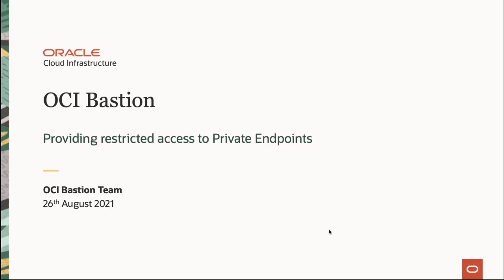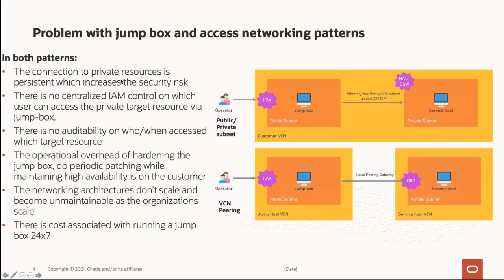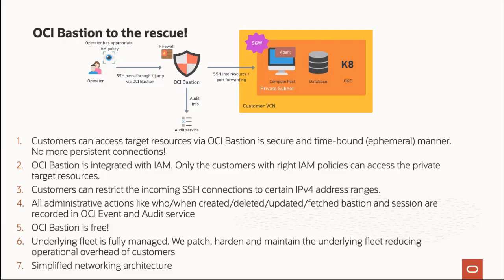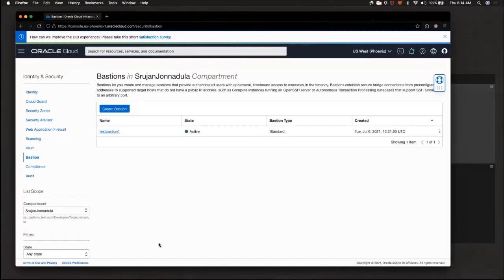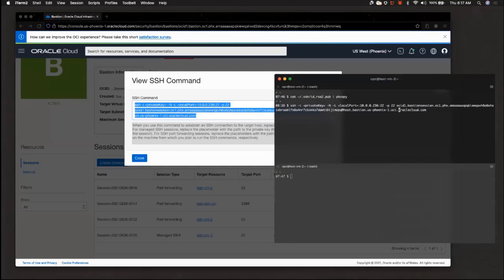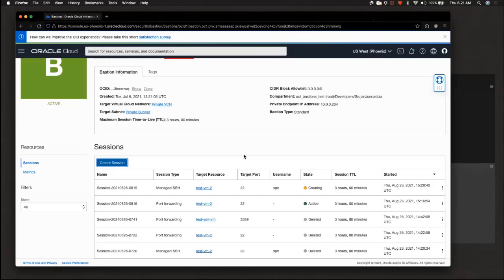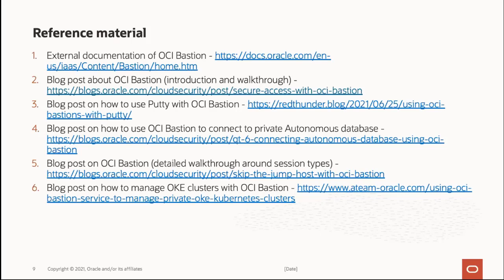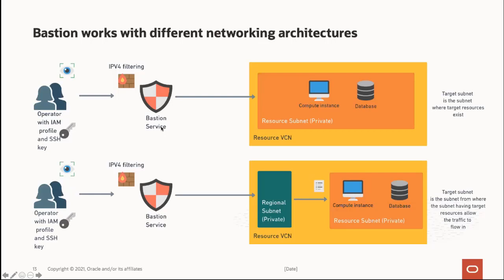OCI Bastion Provides Restricted Access to Private Resources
The newly-launched OCI Bastion service provides restricted and time-bound secure shell protocol (SSH) access to Oracle private endpoints, including compute instances and autonomous databases. This webcast introduces and demos this fully managed OCI service which improves the security posture of the OCI hosts.
Presented by Karan Vohra, Senior Software Development Manager, and Srujan Jonnadula, Software Development Manager